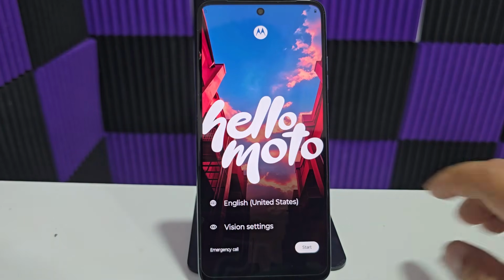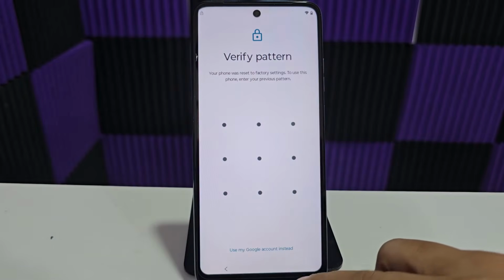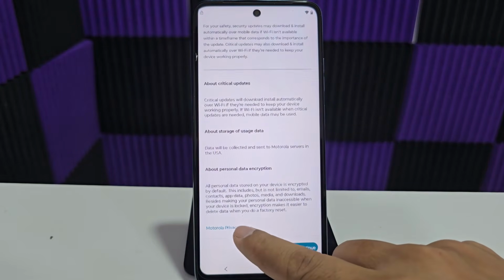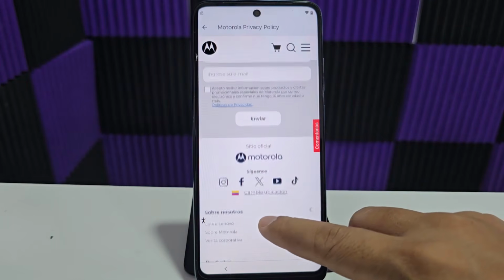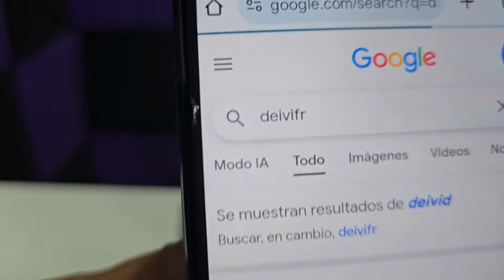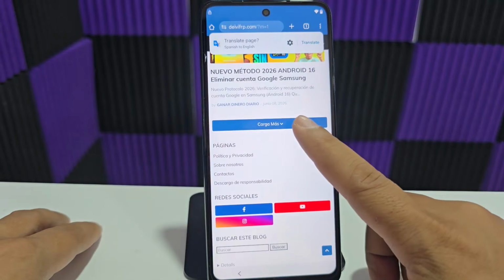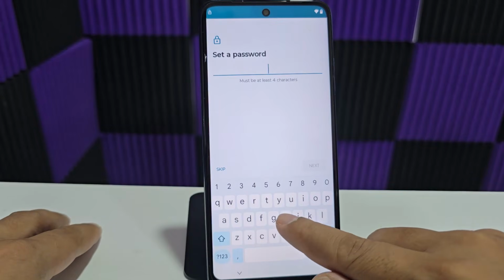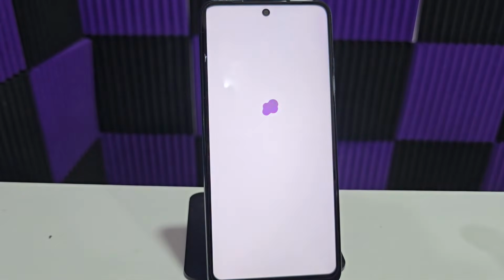NO PC ANDROID 16/15 - Motorola FRP Bypass 2026 | New Security Google Account Unlock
This video will guide you through the process of Motorola FRP bypass 2026 without using a PC, specifically for Android 16 and 15 devices. If you are looking to unlock your Google account due to new security features, this tutorial is for you. The method outlined in this video is designed to help you bypass the FRP lock on your Motorola device, allowing you to regain access to your phone. By following the steps outlined in this video, you can successfully perform a Motorola FRP bypass 2026 and unlock your Google account, all without needing a computer. This method is ideal for those who do not have access to a PC or prefer not to use one for the bypass process. With this tutorial, you can easily unlock your Motorola device and start using it again. The process is straightforward and easy to follow, making it accessible to everyone.

1 NEW METHOD WITHOUT PC 2026 FRP

2 WITHOUT PC ANDROID 16-15-14 MOTOROLA

3  WITHOUT PC ANDROID 16-15-14 MOTOROLA

4 WITHOUT PC ANDROID 16-15-14 MOTOROLA

5 👌3 METHOD WITHOUT PC